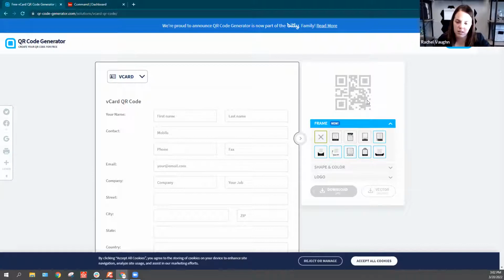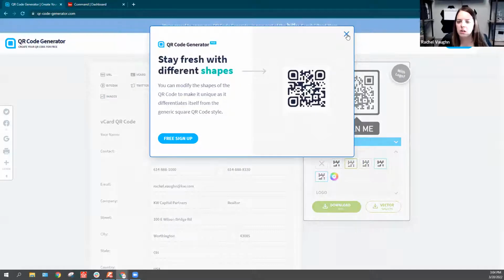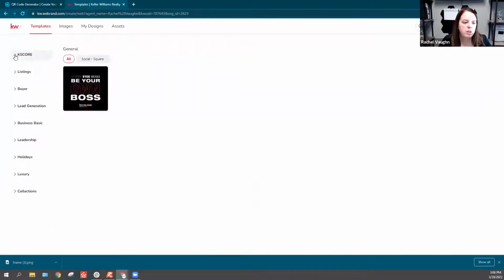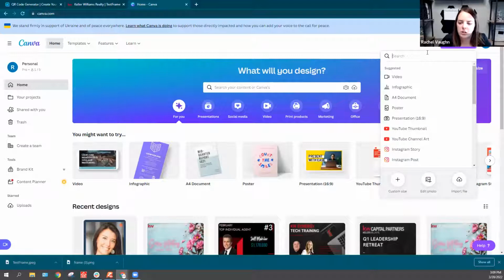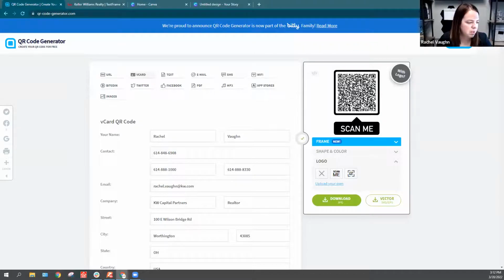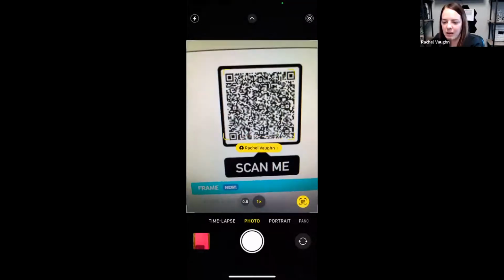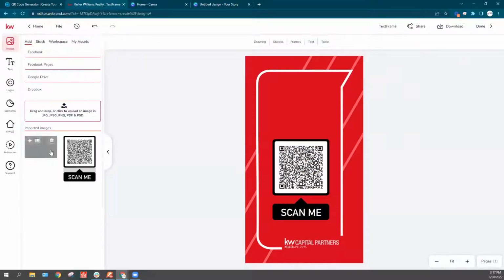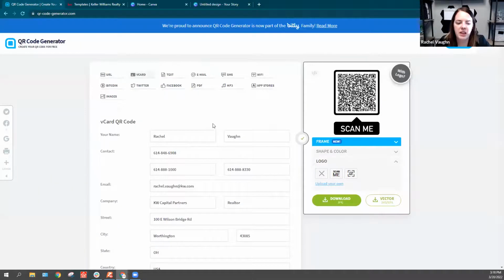Creating Your FREE Digital Business Card